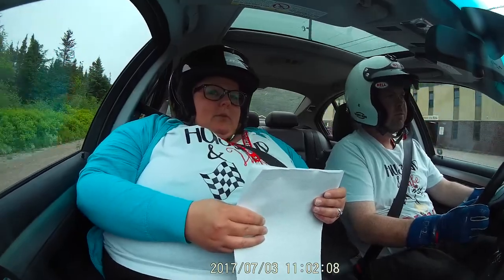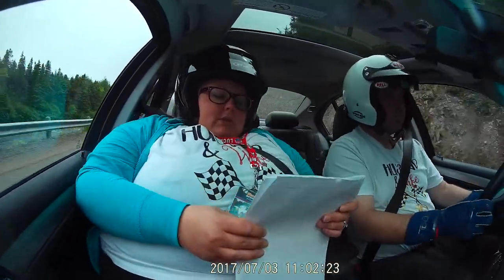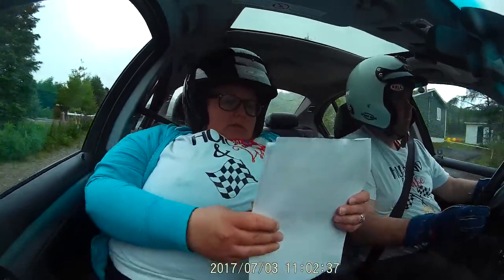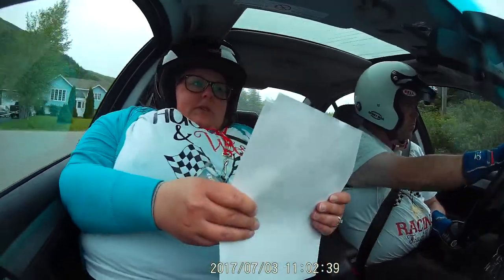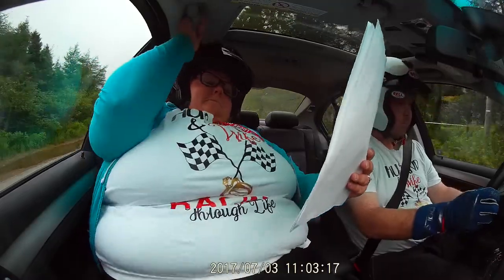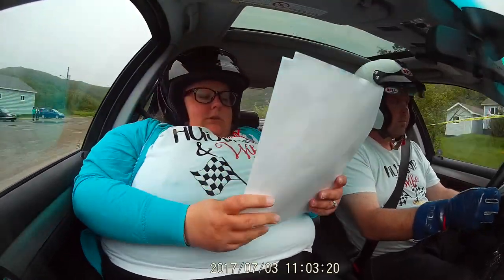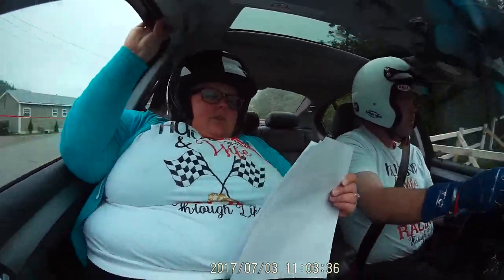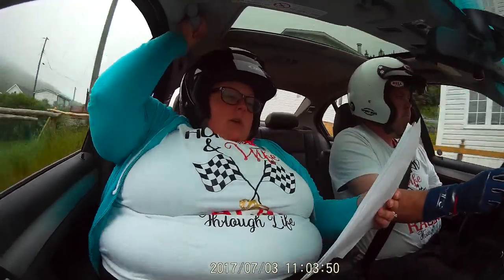Rushoon In Short